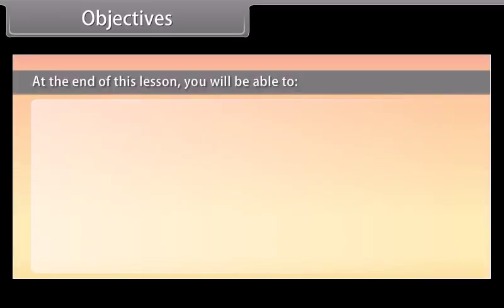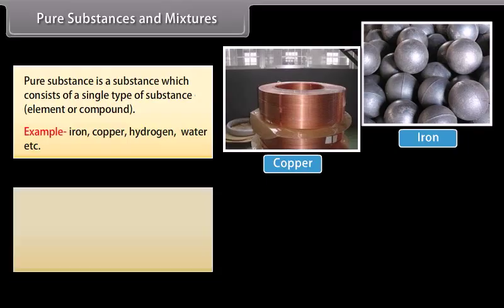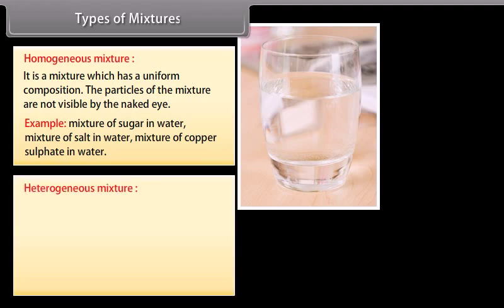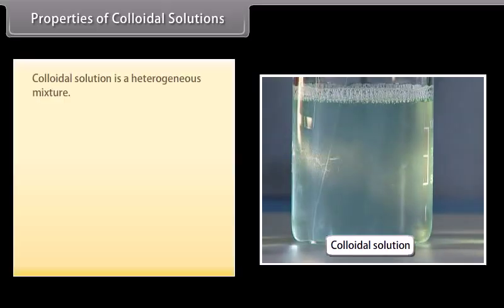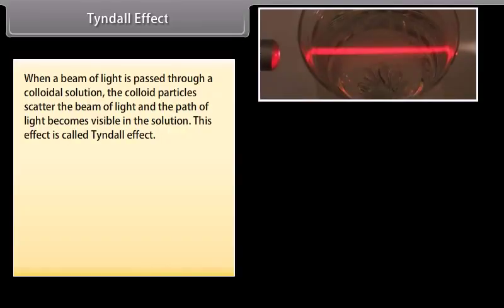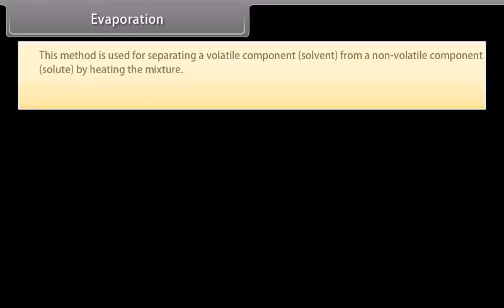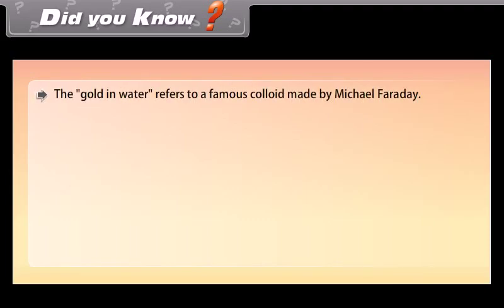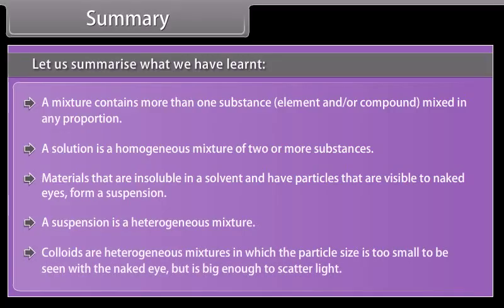Is Matter around us Pure II scince class 9th in english